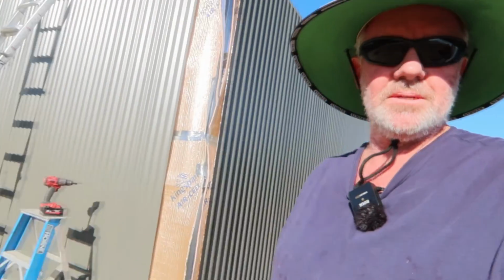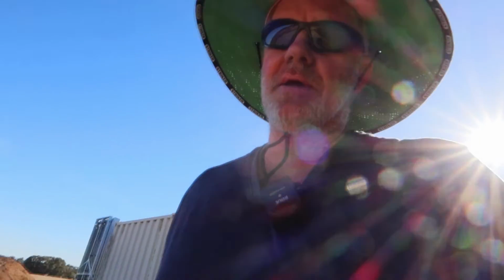Owner Builders: Finishing The Wall Cladding On DIY Steel Frame American Barn Style Shed Build-Part 7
Owner Builders on a 20 Acre Farm in country Victoria,  Australia finish the wall cladding stage on the DIY Steel Frame American Barn Style Shed Build